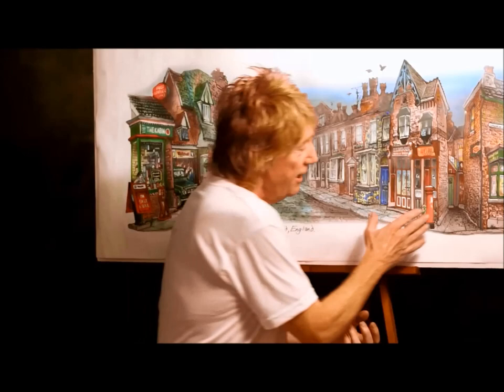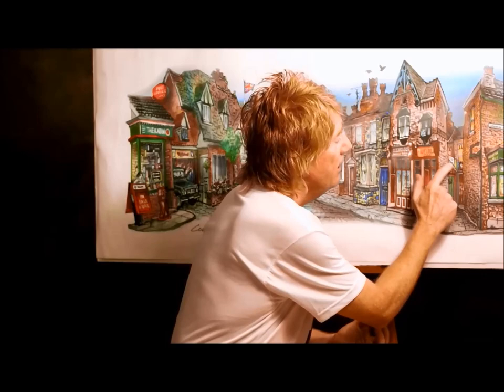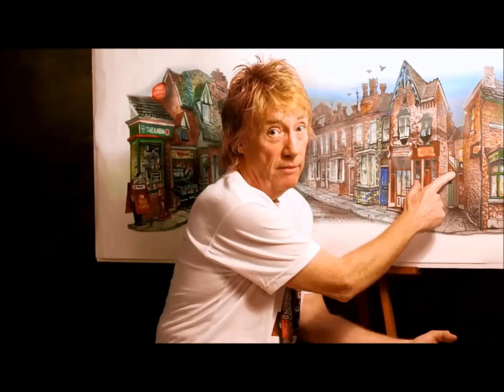Stroll Coronation Street With Artist David Crighton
Here is a fun video with famous Toronto artist and Coronation Street fan, David Crighton. David takes you on a stroll through his bestselling and original Coronation Street artwork.  Tune in and have a blast!